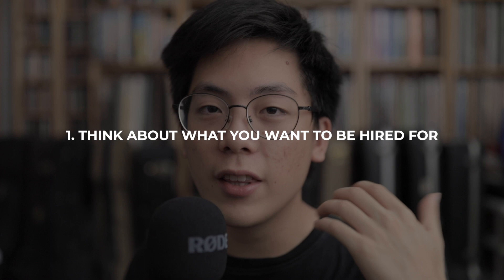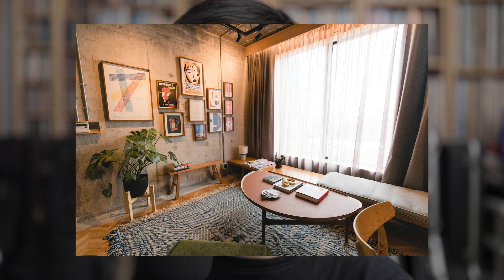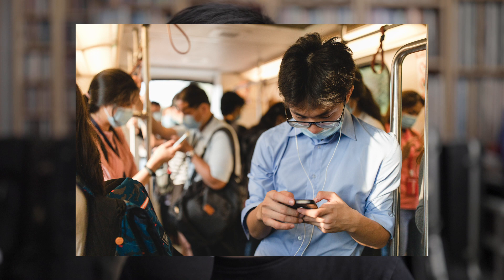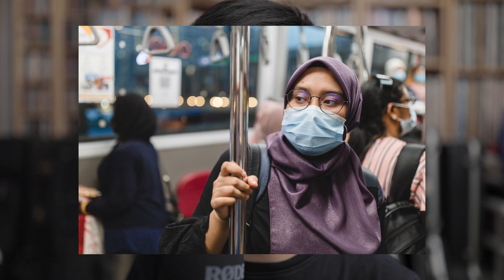How to Build Your Photography Portfolio as a Beginner/Freelance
Building your photography portfolio is one of the most important things in your freelance career but it can be very challenging. In this video, I want to share three ways on how you can start building your photography portfolio as a beginner photographer.

Have anymore questions? Let me know!